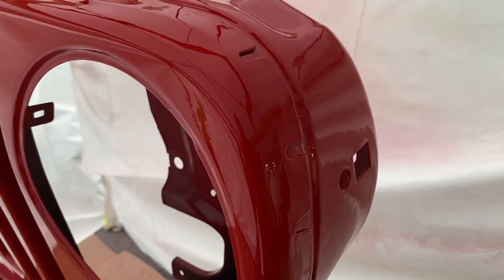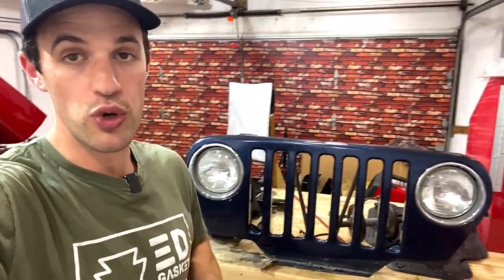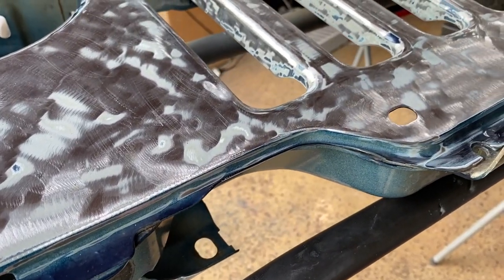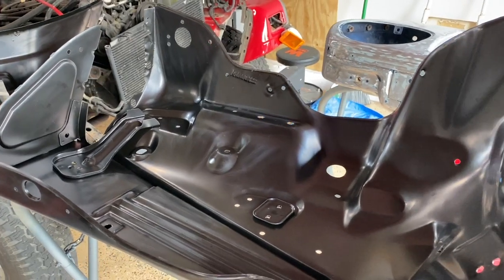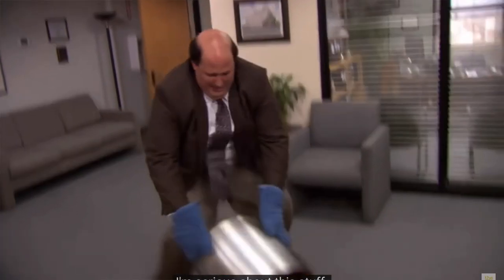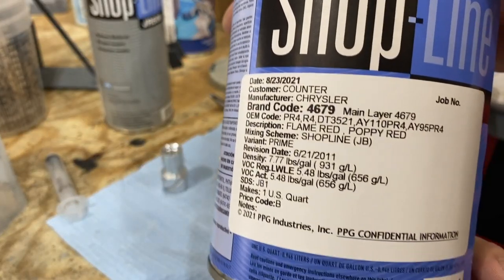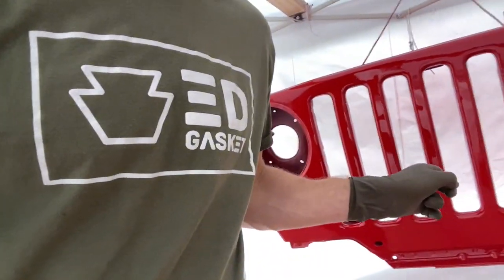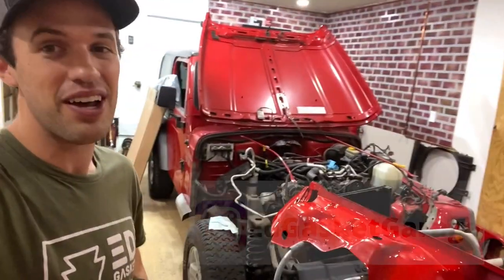Painting a wrangler in my driveway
Life is simply too short to postpone all of the fun things that you aspire to do. Lately, I've been posting videos while doing all of the things that I really enjoy.  In this video, learn to paint your own car or truck in the driveway. Only a few tools are required (I admit that a few of them ARE somewhat fancy). We are saving a ton of money on our Jeep Wrangler project by performing all of the repairs ourselves. Follow along as this jeep makes its way from the junkyard back to the road AND BEYOND!

 • Swing – Peyruis